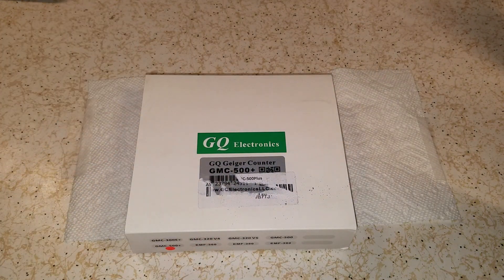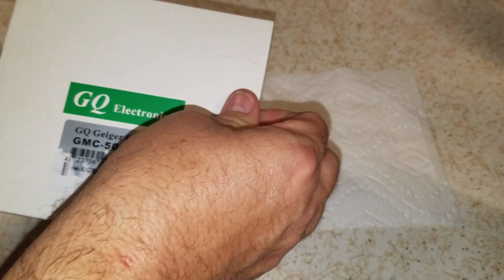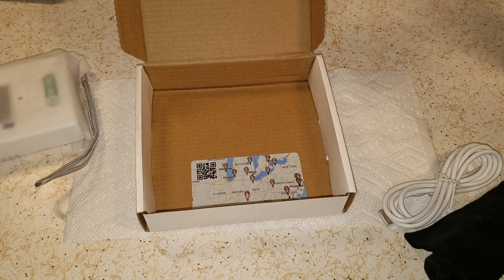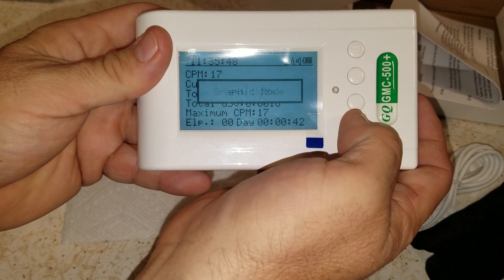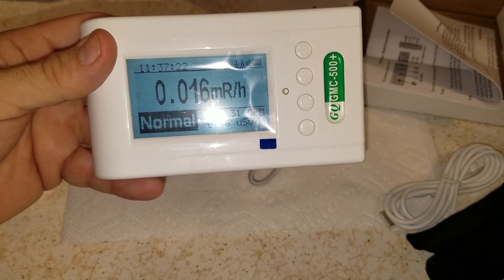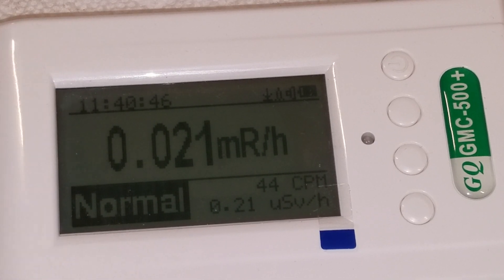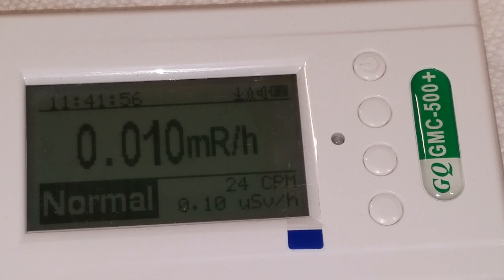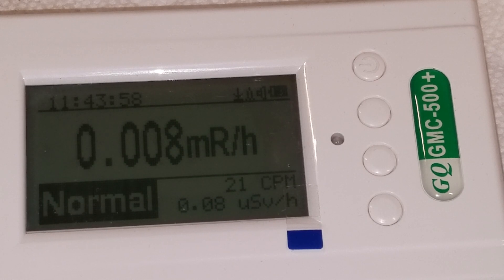A very cheap digital geiger counter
GMC-500Plus Nuclear Radiation Detector Monitor Dosimeter
with Wifi.
It detects Beta, Gamma, X-ray radiation and can be used as continuous radiation monitor or used as a personal dosimeter to track the radiation received.